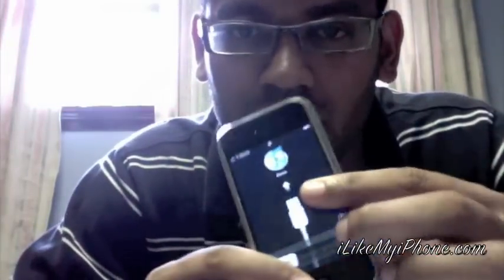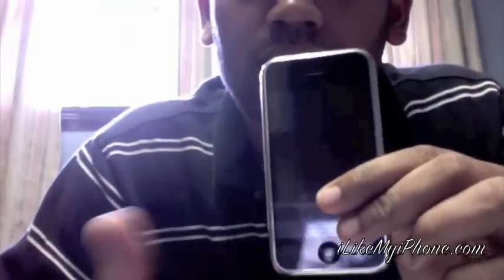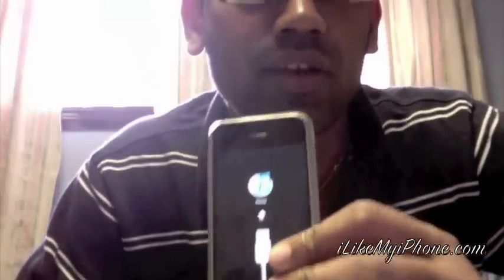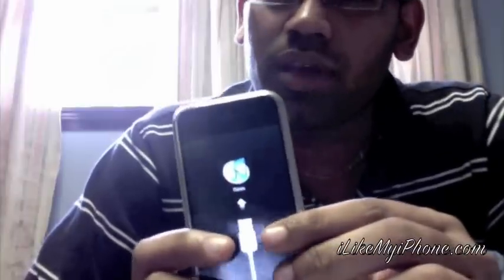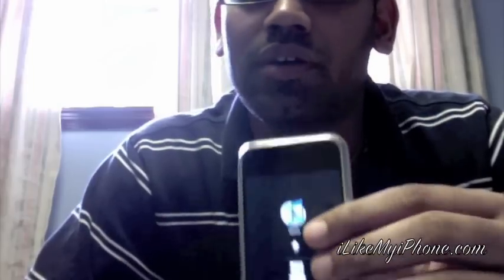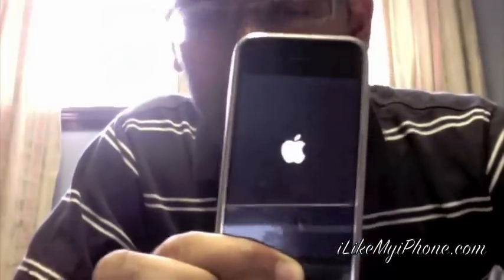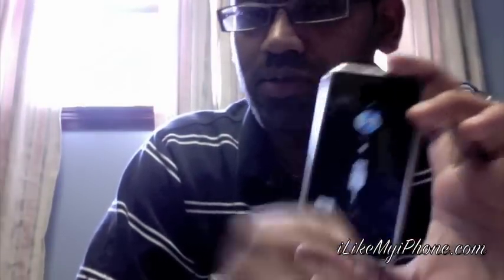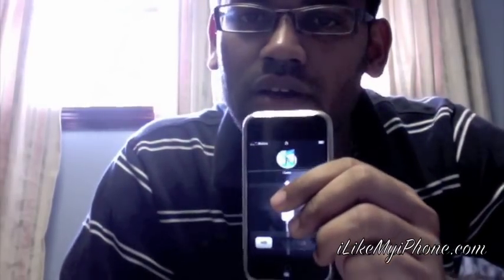How to Guide : Put your iPhone in Restore Mode & Get your iPhone out of Restore Mode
Leave a comment @ for quicker replies. Youtube commenting system isn't intuitive imo...

The mysterious iPhone Restore mode chased and conquered! It has always been confusing - these DFU and Restore modes. Not anymore!